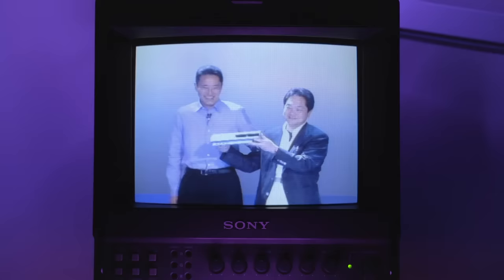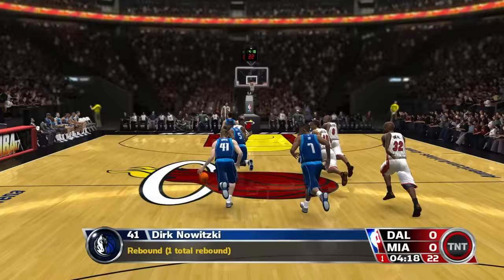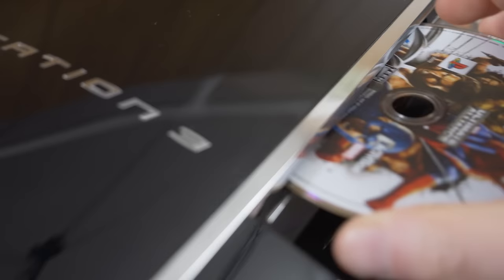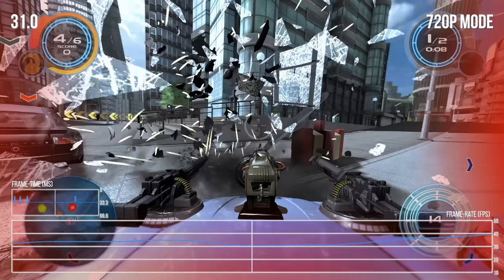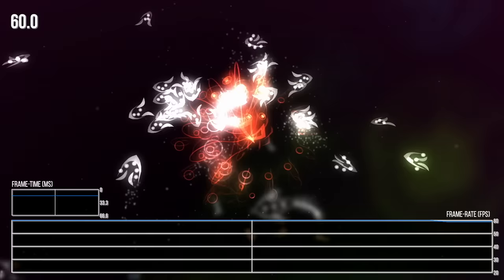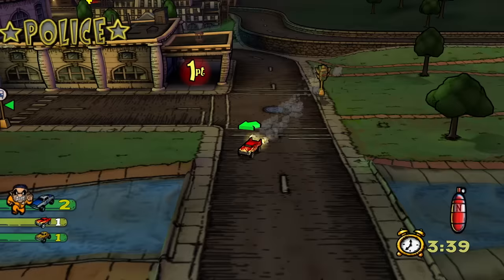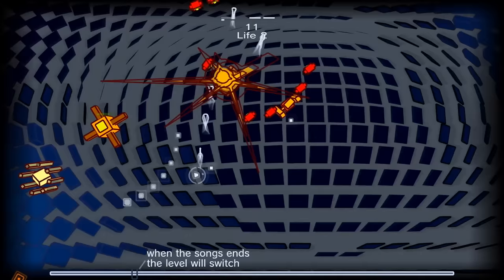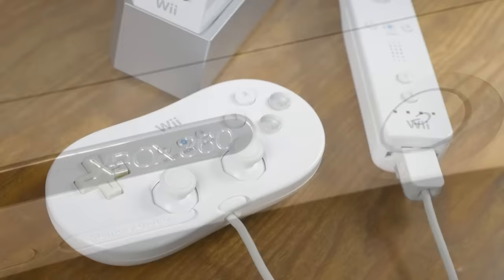DF Retro: PlayStation 3 - The 1080p Dream Part 1 - 2006-2007 - Full HD Gaming Tested On The Triple!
In an era defined by sub-HD resolutions and 'challenging' performance, the concept of PlayStation 3 delivering on its promised 1080p dream seems almost ridiculous. And it's true that only a tiny proportion of the library rendered at full HD. And yet, in this DF Retro Special, 88 games are tested - and a majority of them target 60fps! John Linneman is on top form here, presenting the lengthiest DF Retro yet in an epic journey covering four episodes. This is part one!

Many thanks to our retro backers on the DF Supporter Program for making content like this possible. Put simply, work like this, with this level of depth, would not be possible without you!